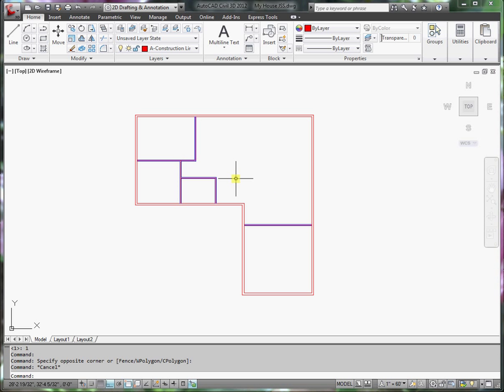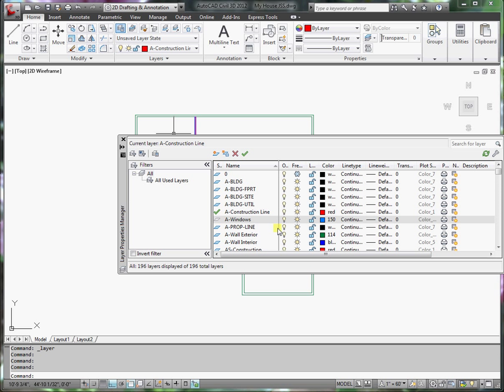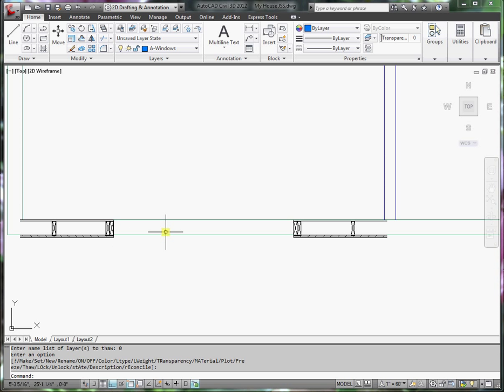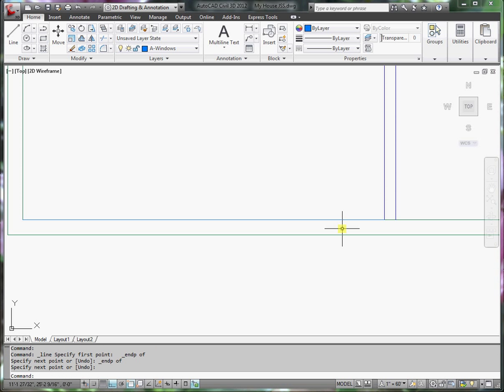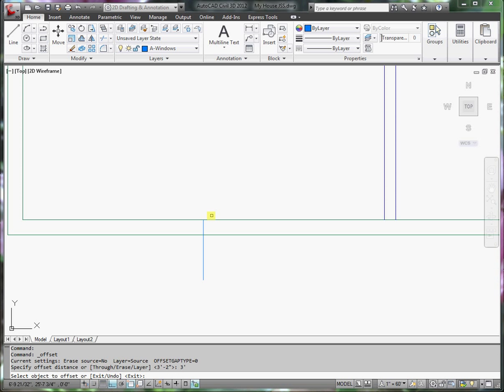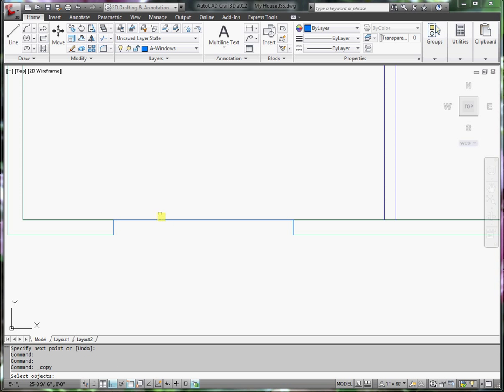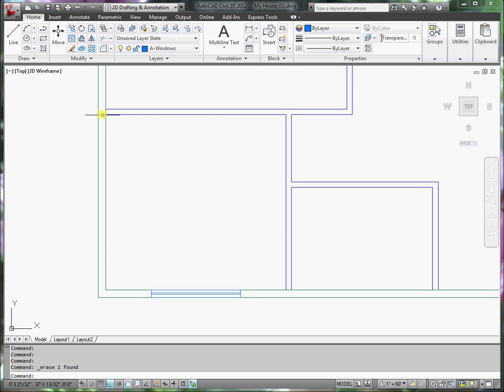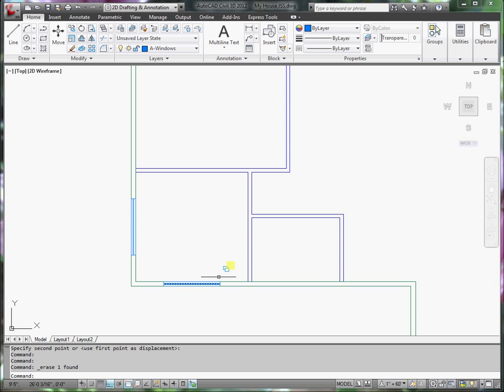06 House Plan